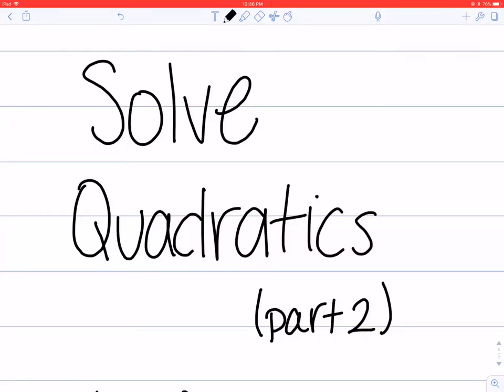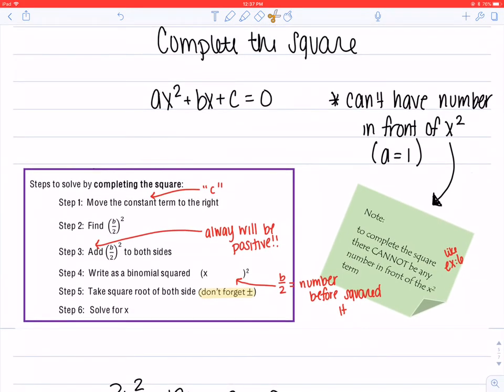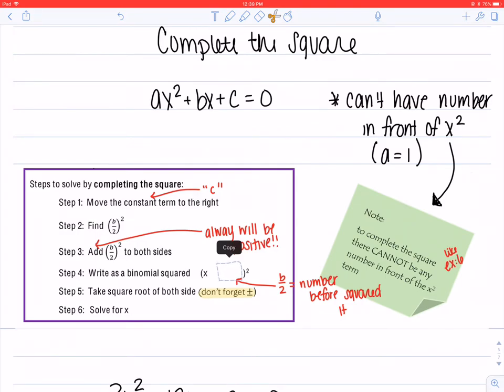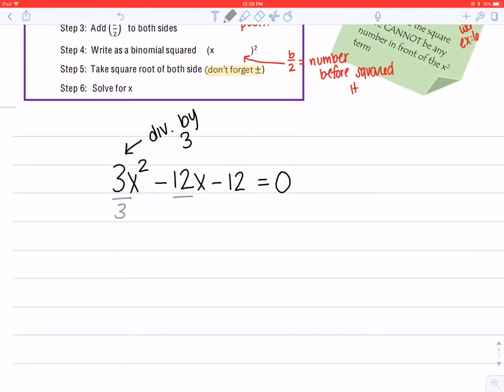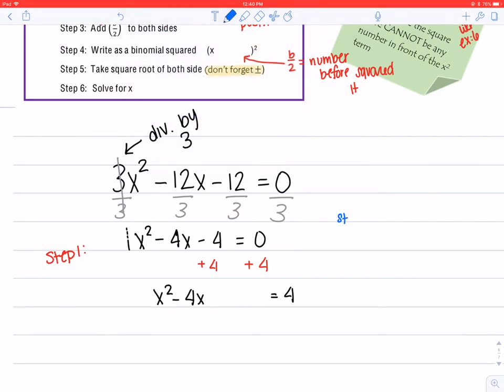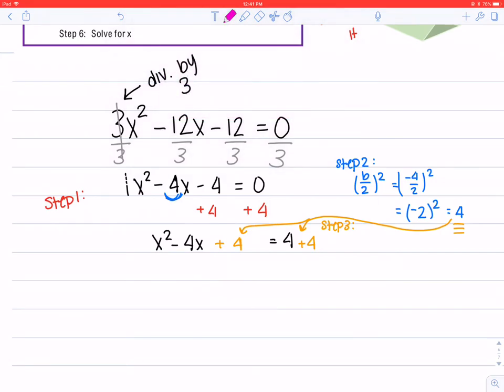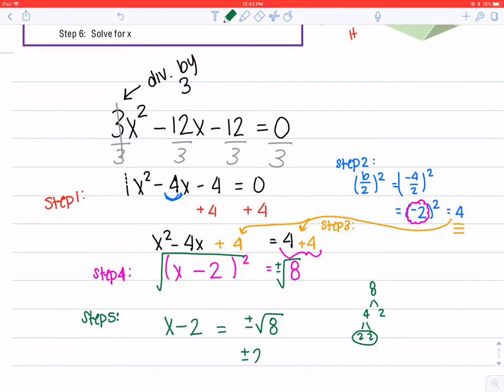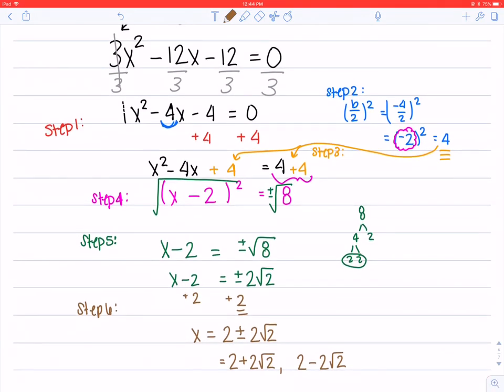Ch. 16.2 - Complete the Square